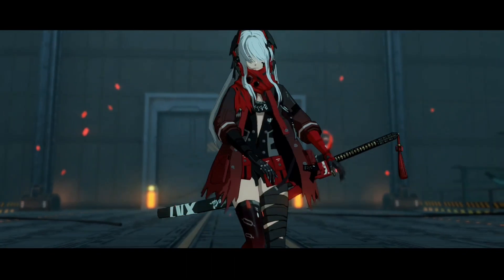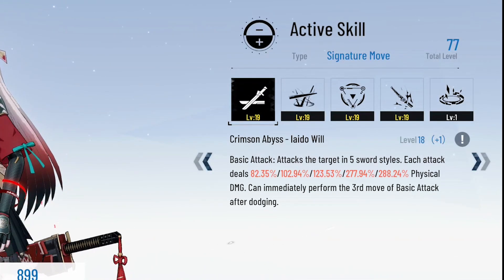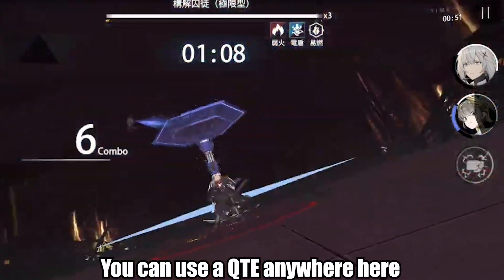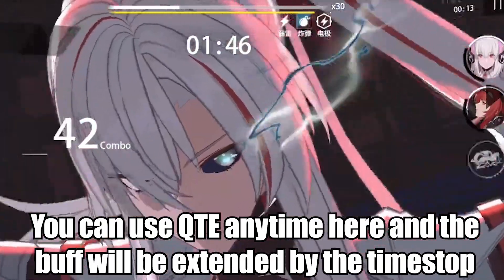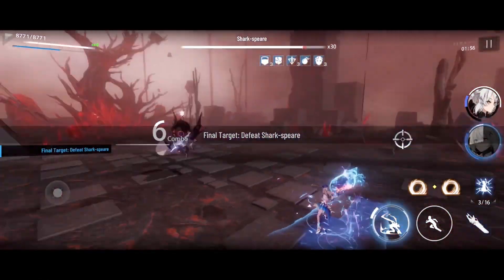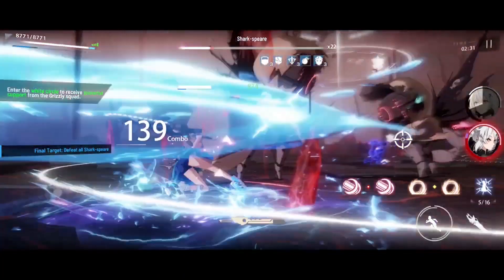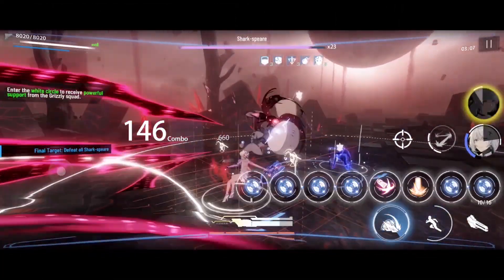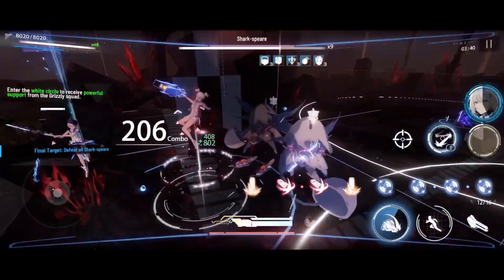Why Timestop Is BROKEN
Special thanks to the GOAT @DoomyPGR for the information brought today and @sNazzkun for the gameplay shown!